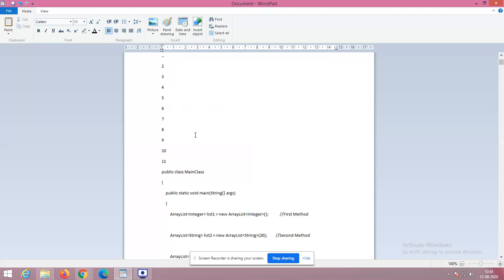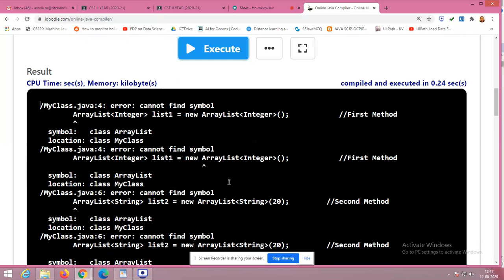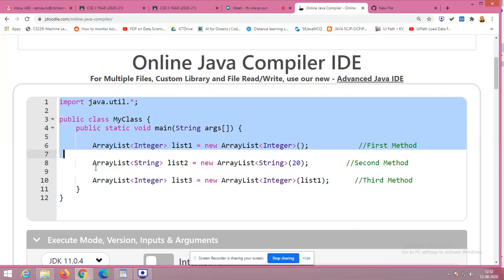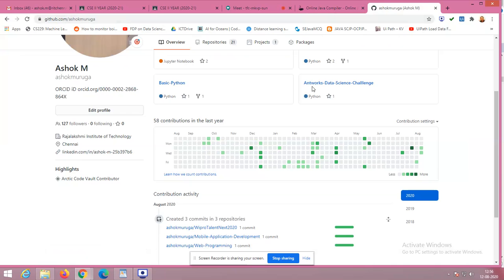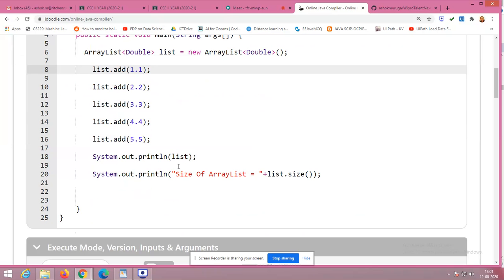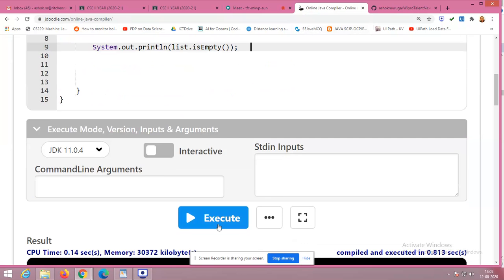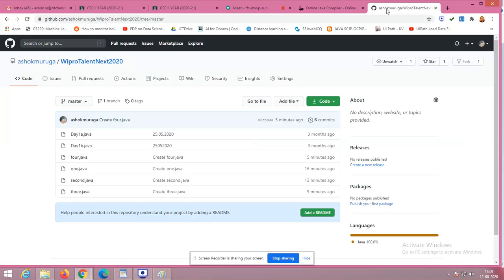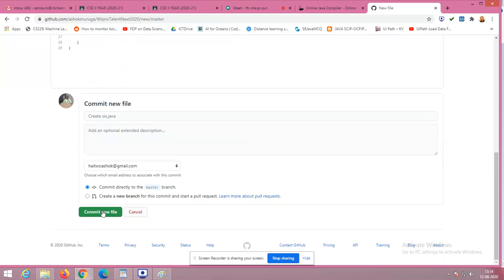CS8392 - Object Oriented Programming - Java/ArrayList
In this video,we have discussed about the collection "Array List" in Java.